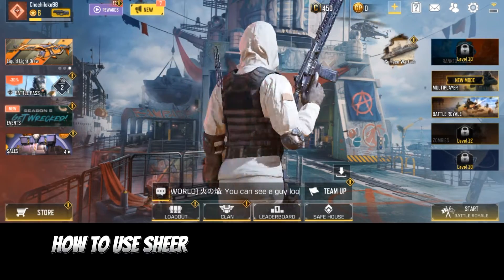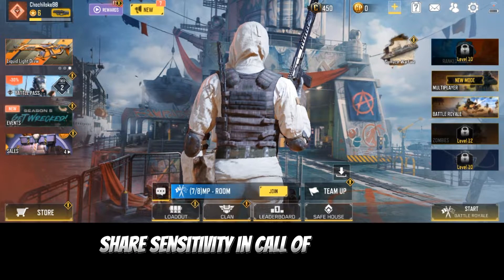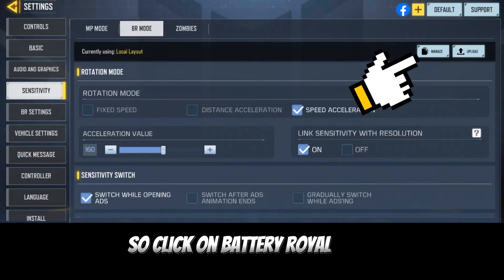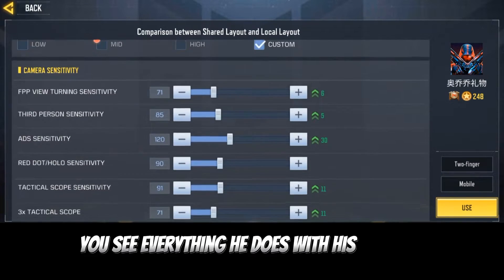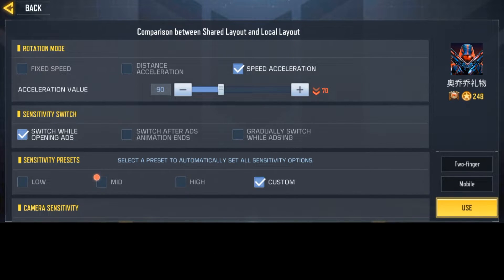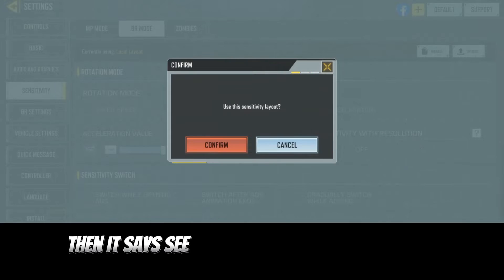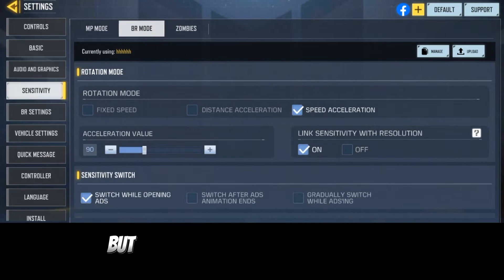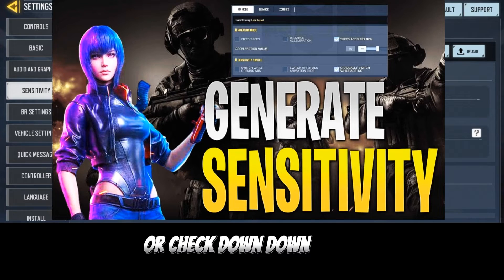HOW TO USE SHARE SENSITIVITY SETTINGS CODE IN CALL OF DUTY MOBILE 2023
In this video, I'm going to show you how to use the Share Sensitivity Settings Code in Call of Duty Mobile 2023. You can use any generate Sensitivity Code.

Want To Change Your Name In COD Mobile 2023? Here's A Quick And Easy Guide On How To Do It!